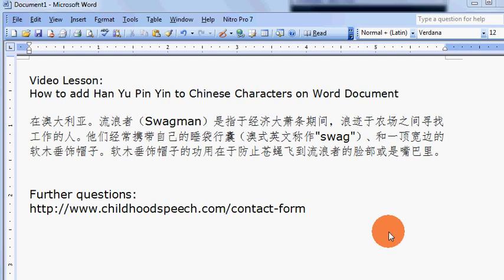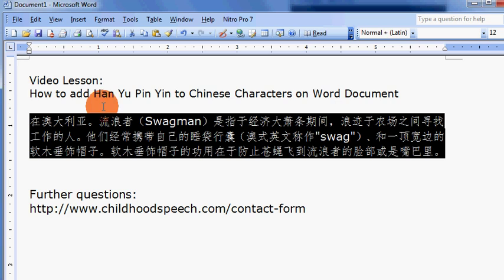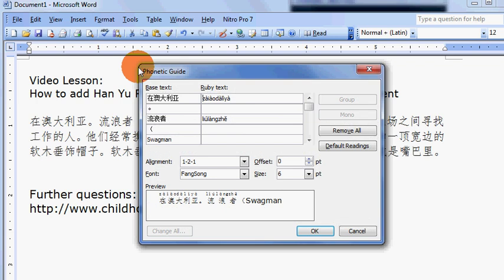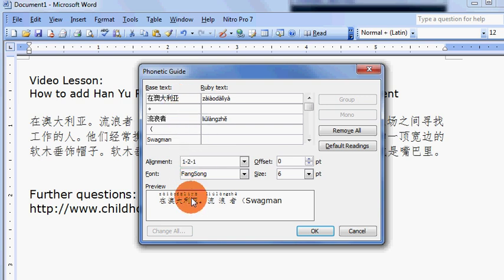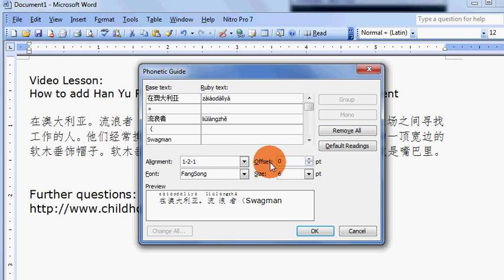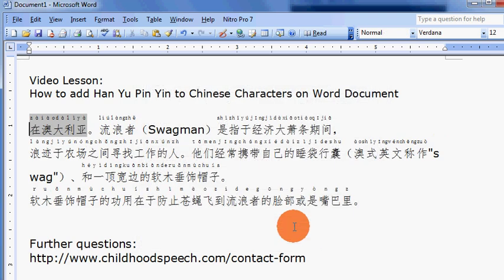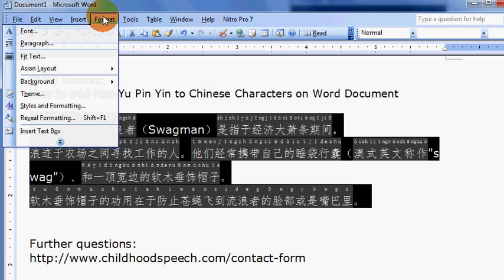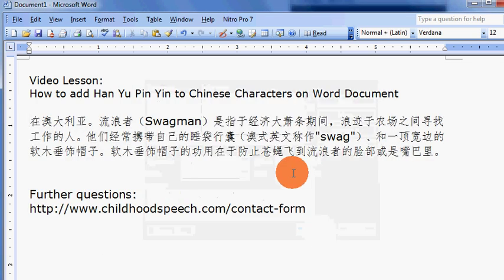Adding Han Yu Pin Yin to Chinese Characters on Microsoft Word Document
A short video lesson on how to add and remove Chinese Han Yu Pin Yin to Chinese Characters on your Microsoft Word document.